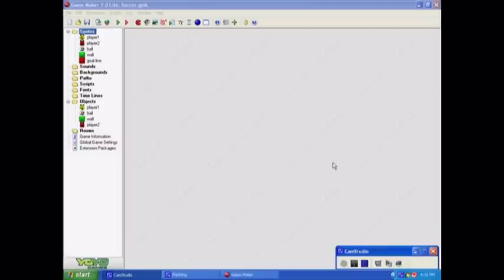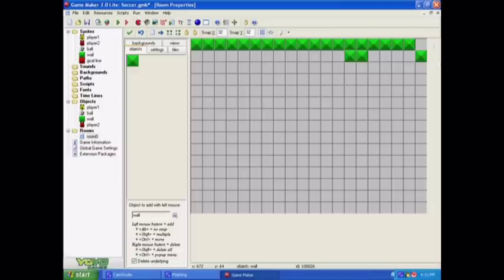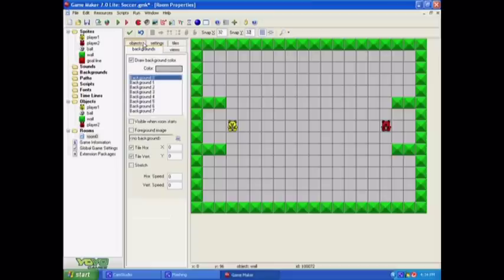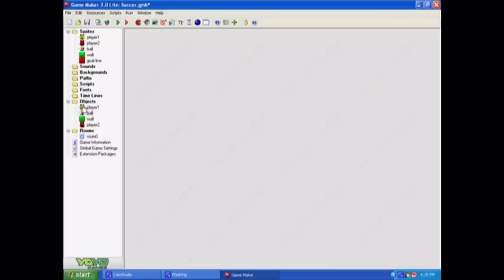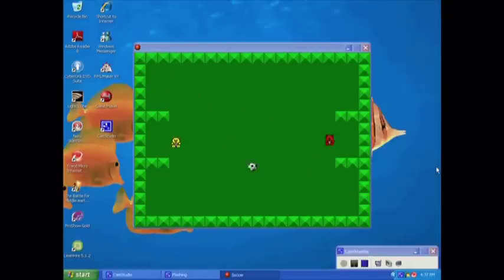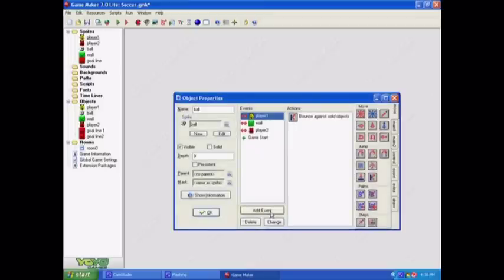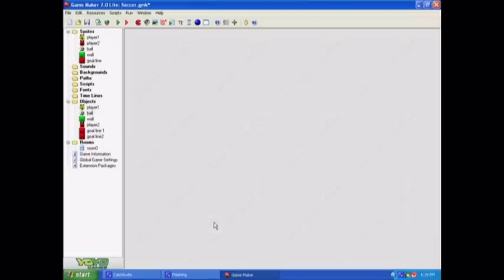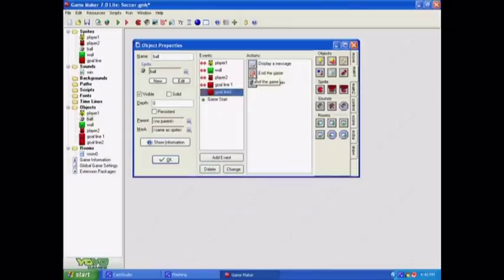How to make your first game Part 3